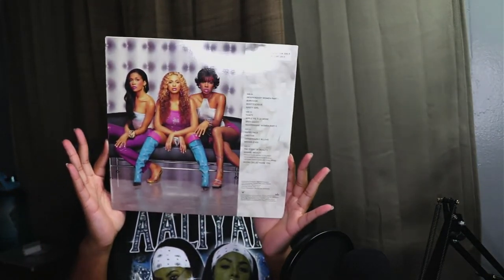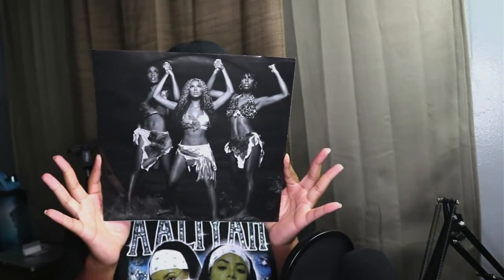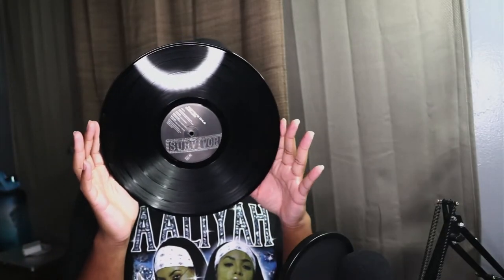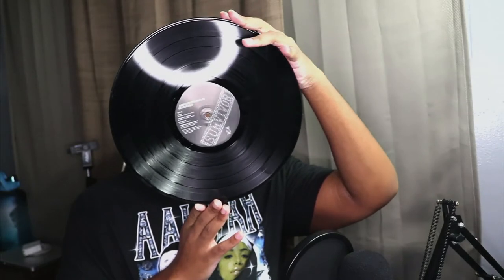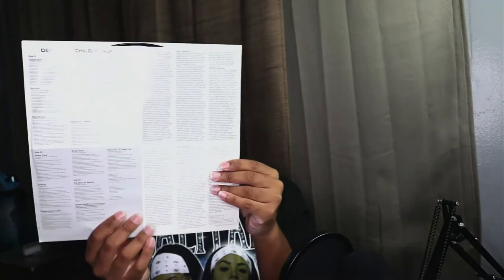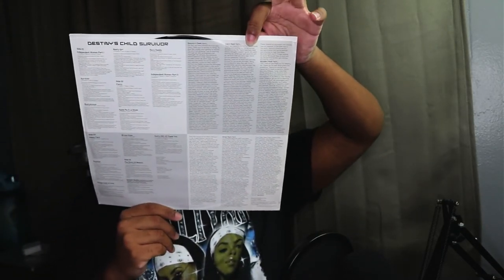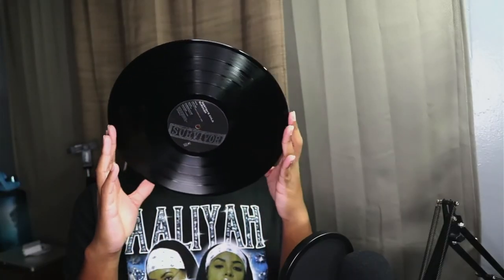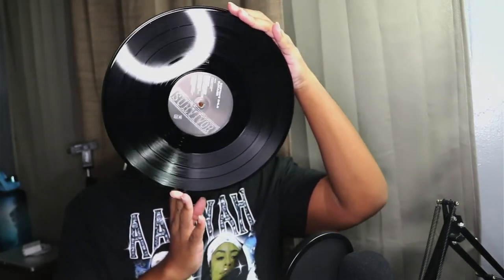Unboxing Destiny's Child - SURVIVOR Vinyl